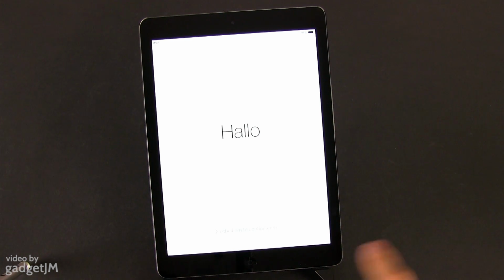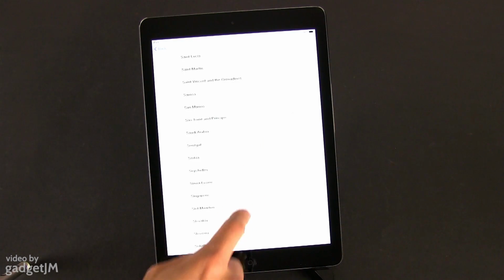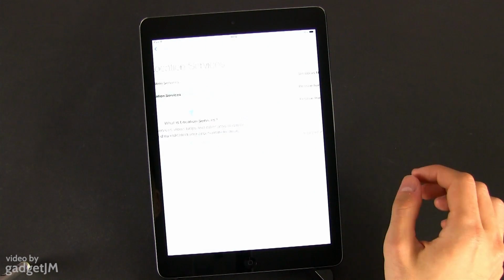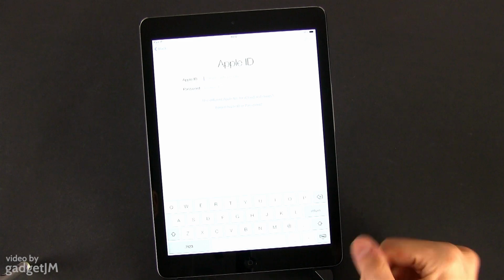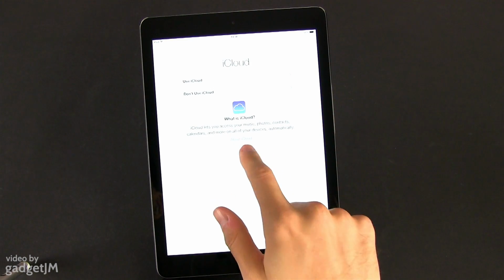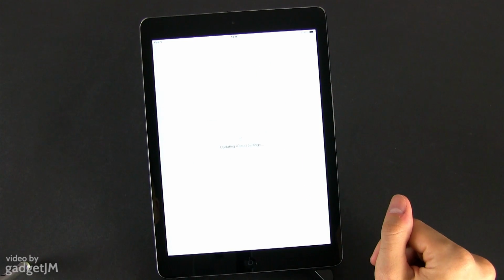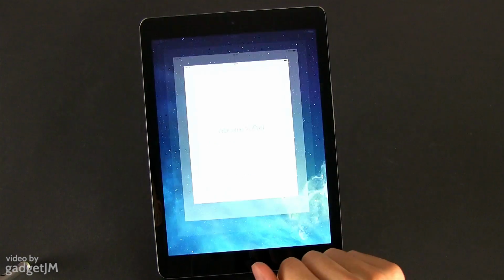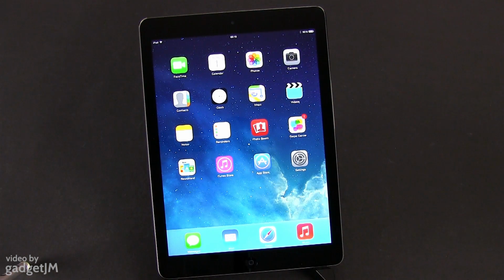iPad Air - how to set it up for the first time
In this video I show you how to install your iPad Air for the first time. Even if we're talking about iOS 7, the setup procedure is not much changed since the last iOS version so there's nothing scary or something that you'll need the user manual for.